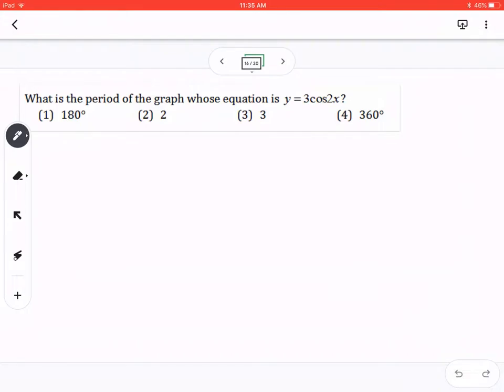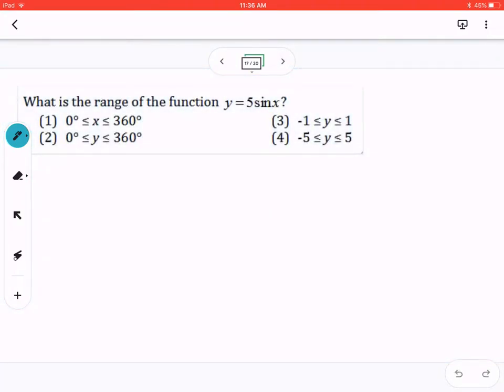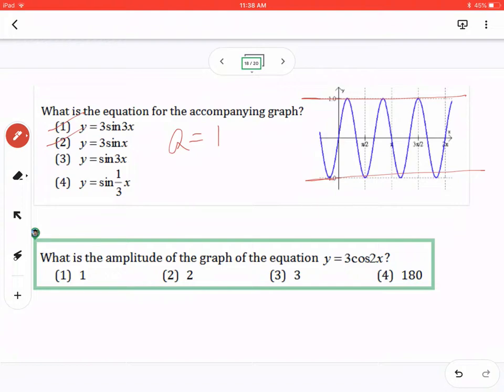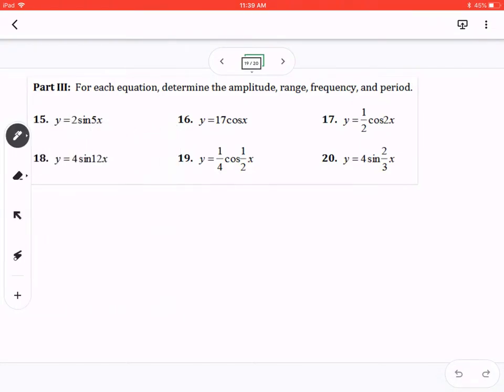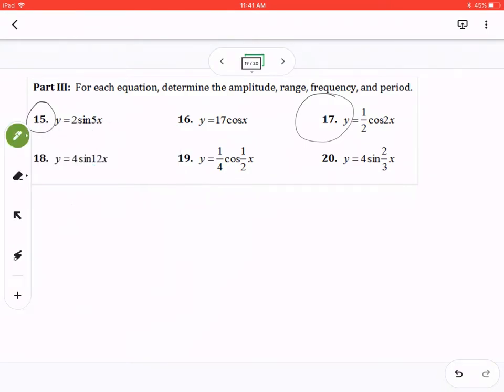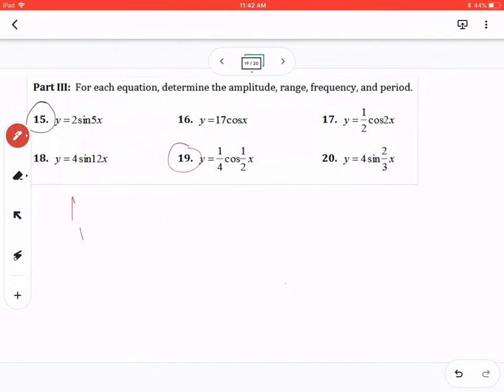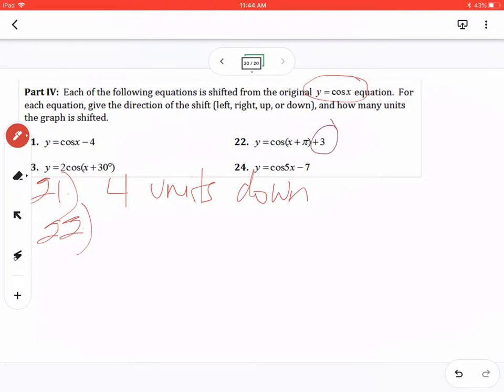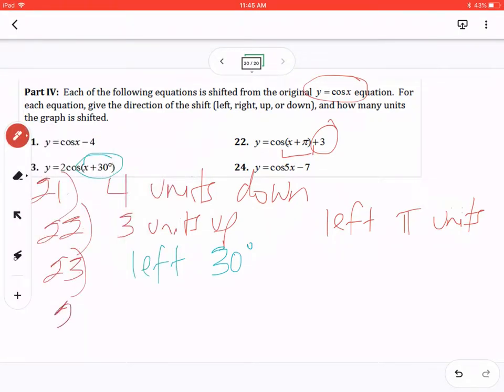Trig Graphs Review 2